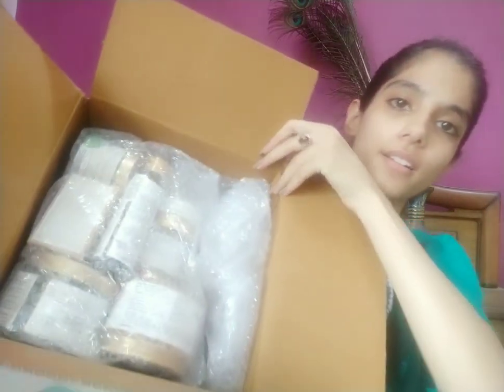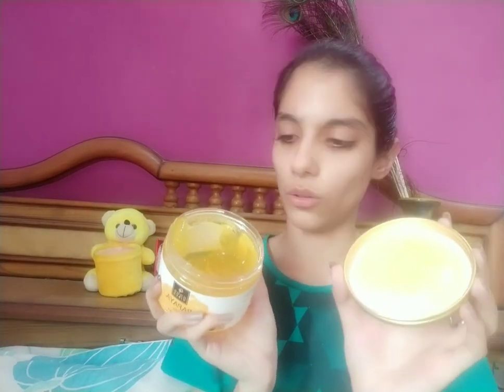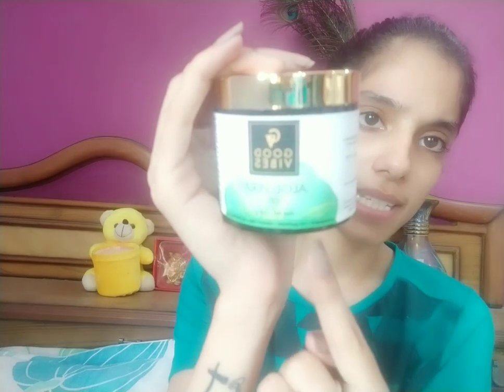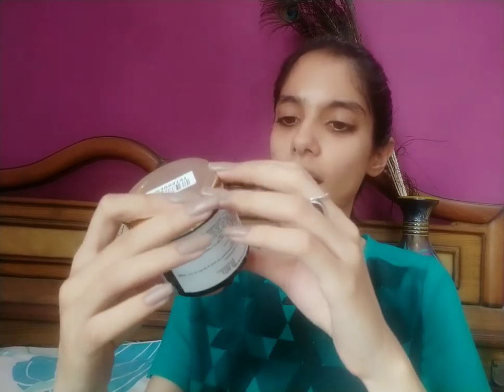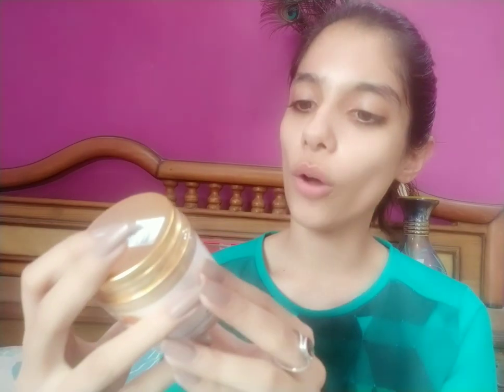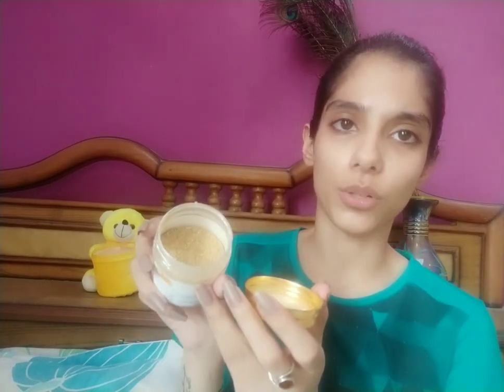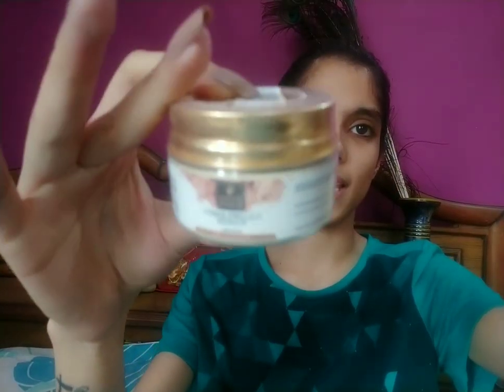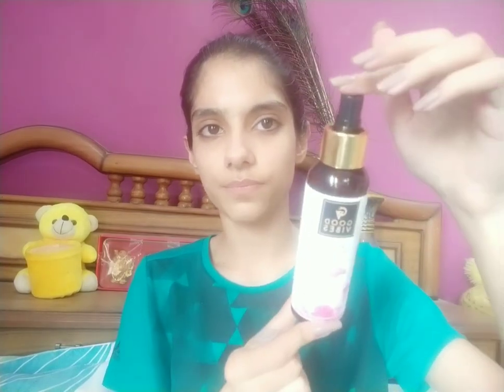GOOD VIBES products Buy 5 Get 5 Free ( Haul /Unboxing) purplle.com Shreya Side